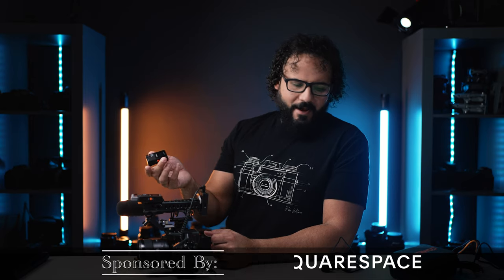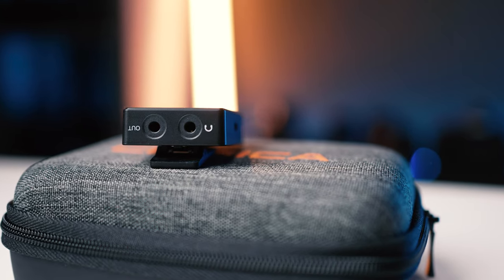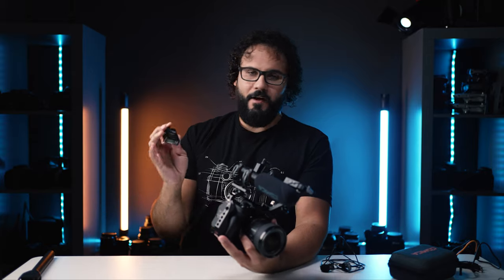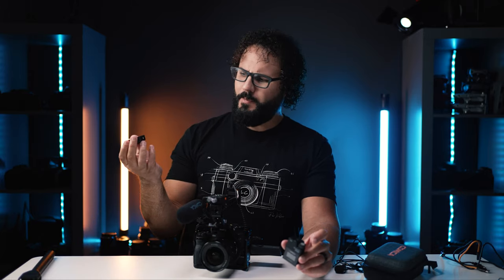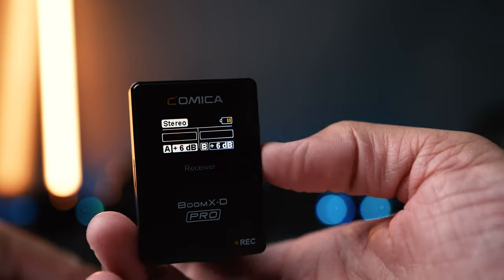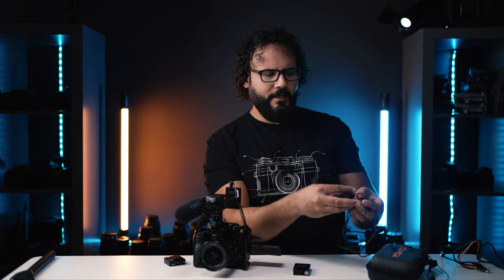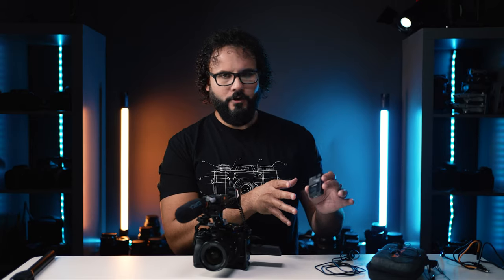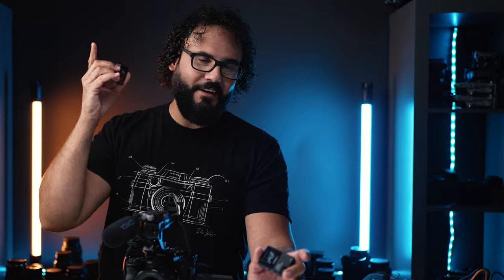Ultimate Wireless Mic, Recorder, & Audio Mixer in 1 // Comica BoomX D Pro Review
Comica BoomX D Pro vs RODE Wireless Go II
Purchase the BoomX D Pro
Also in White

Video Camera
Gimbal I Use
My Other Gimbal
Main Photography Cam
Main Video Cam
Dream Cam
Best Memory Card
Our FAVORITE lens ever

Appreciate the support and feel free to tag me in it! geni.us/learningcamerasmerch